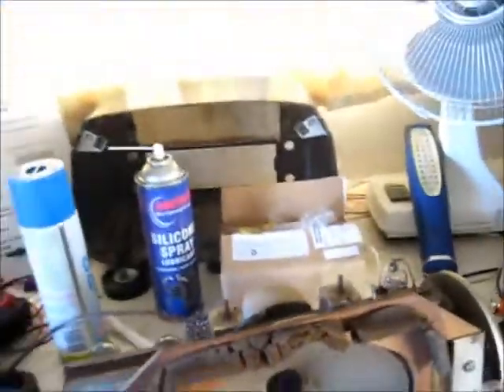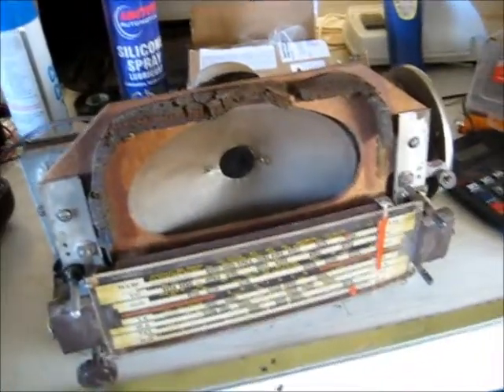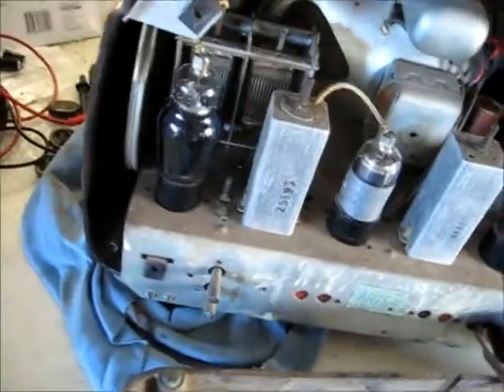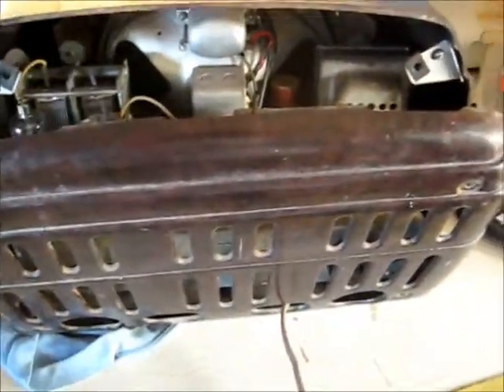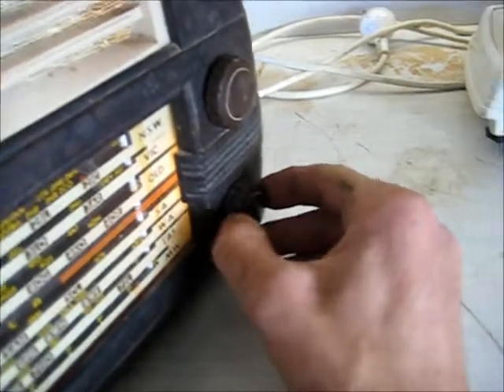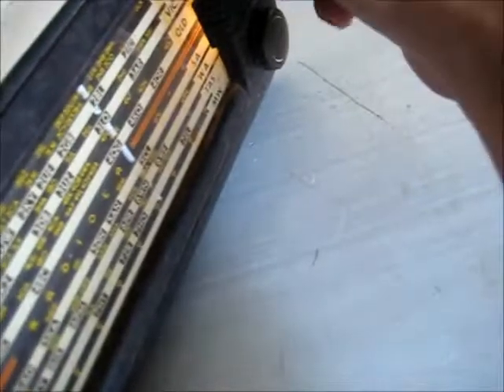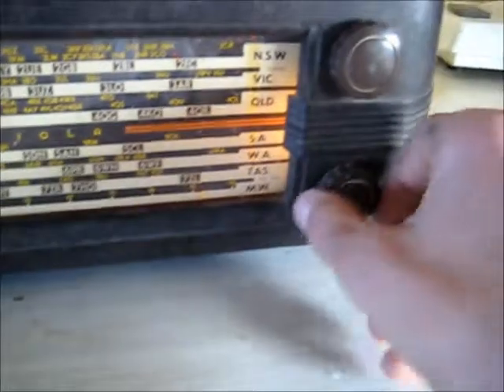Radiola Restoration part 4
Polished up the valves and it's looking great now, The valves will also run cooler as the coating of dust has been removed Just need to get a bigger Antenna hooked up & it will get great reception and louder